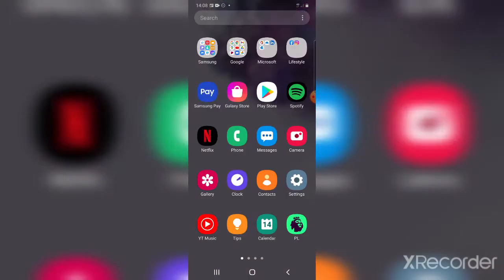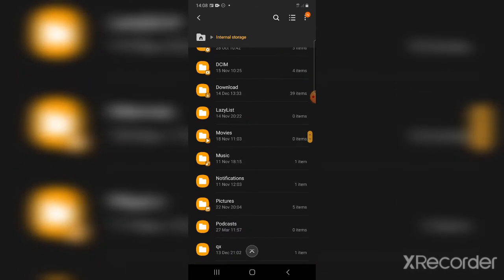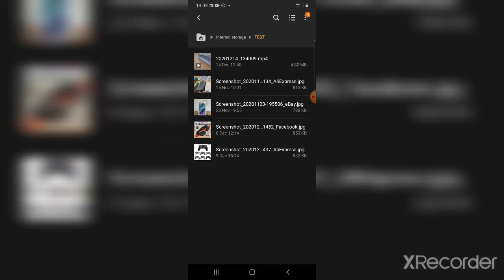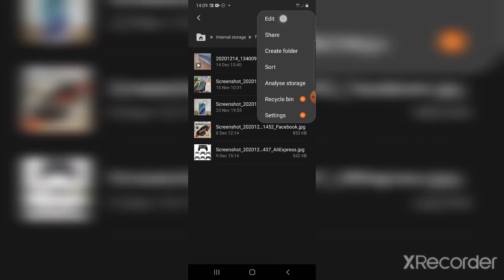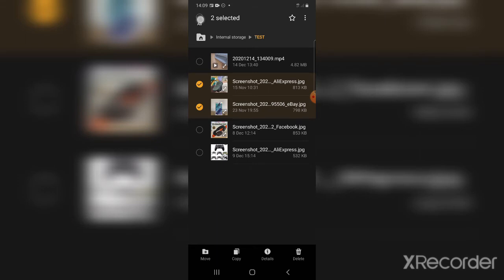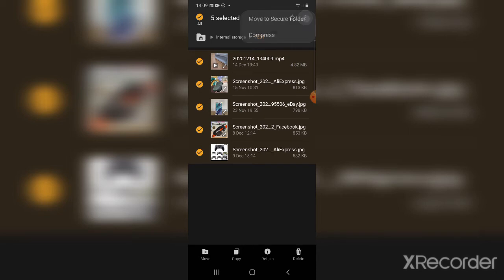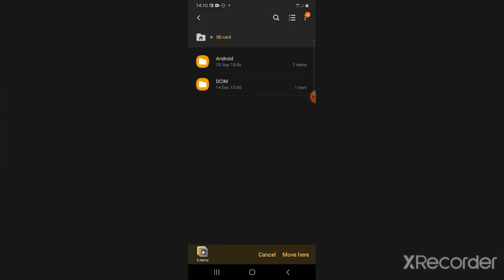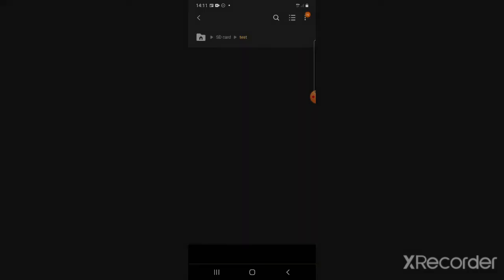2020 How to copy/move Files from Internal Storage to SD Card -Samsung Galaxy phones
How to move date from internal storage to sd card english 2020